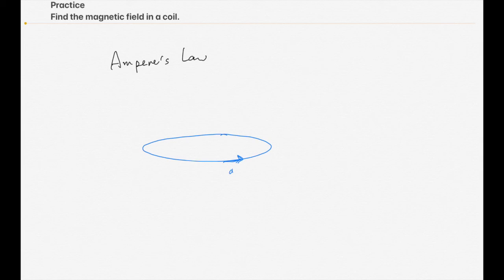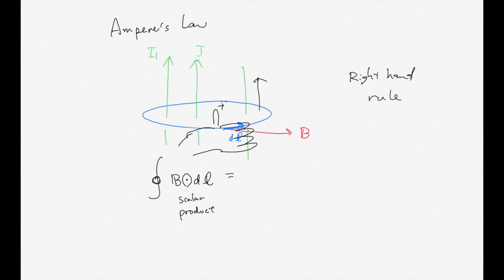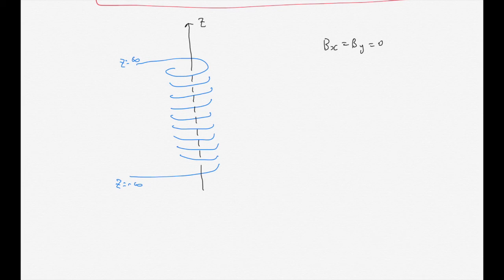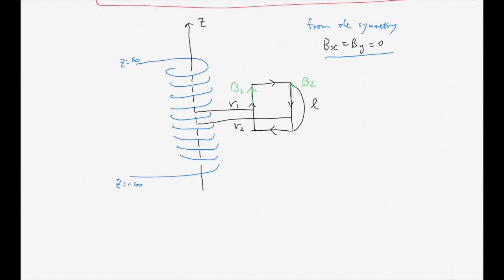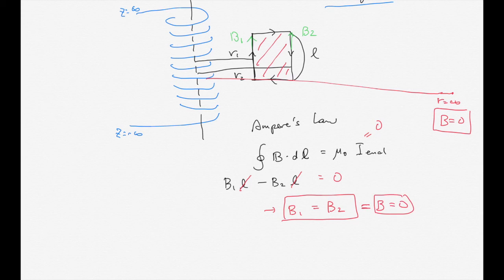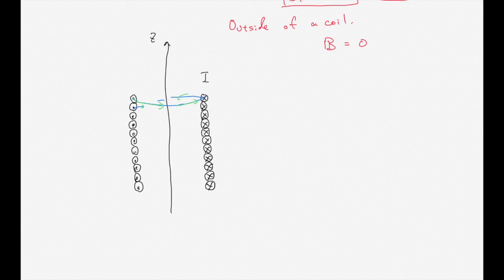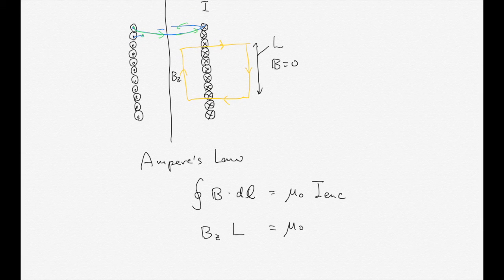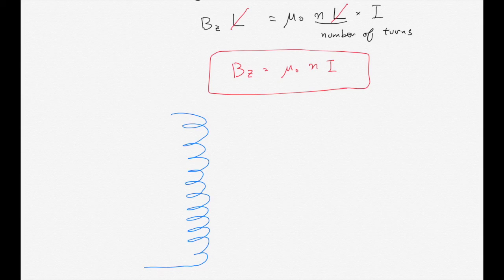Practice III.1.5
We consider a coil. We use the Ampere's law and find the magnetic field formed in the coil when current flows in the coil.